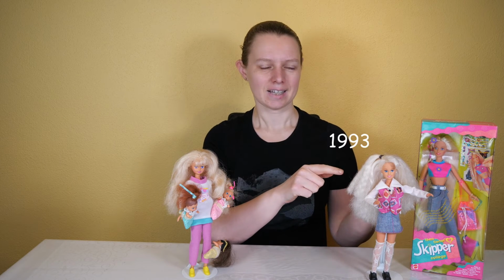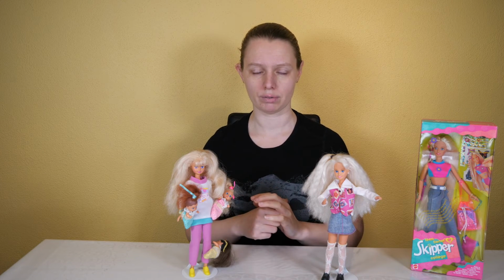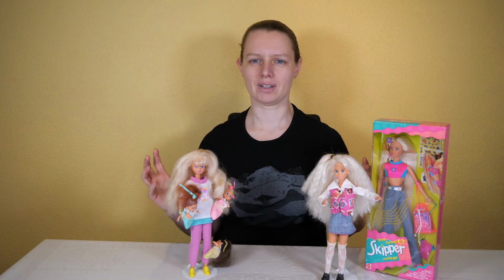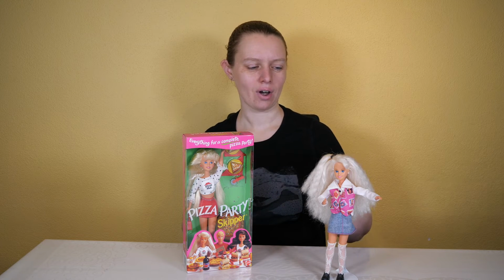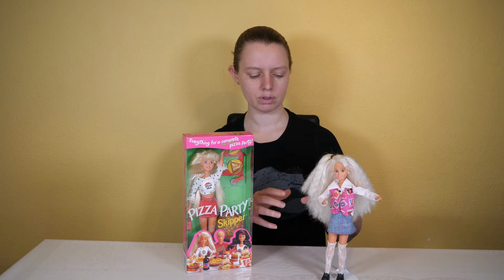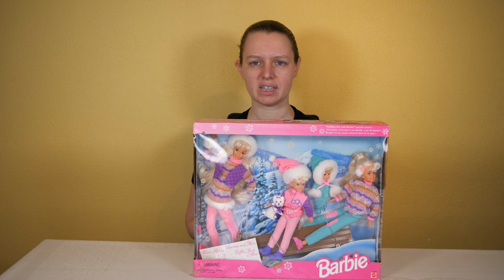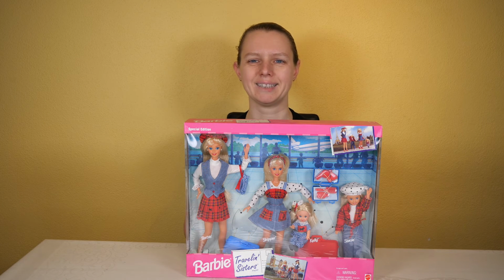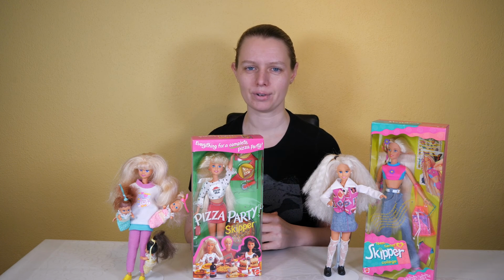The Pizza Party Skipper Head Mold Collectors Are Obsessed With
busybfromgermany nostalgia diy dollrepair showandtell childhoodtoys skipper In this episode of show and tell you can learn about the Pizza Party Skipper head mold and why it is only one of at least 3 head molds for Skipper available in the 1990s.

 Hi and welcome to my Barbie Channel. I'm a real Barbie girl and as a long time collector. I'd like to show you different aspects like how to do repairs for Barbies produced from 1959 until the 1990s and how to become a good Barbie doc yourself. So you can use my experience to do the repairs yourself and save money by the fact that you don't need another person to repair them for you.If you have any suggestions what to tape or a specific topic just let me know. I'm open for new ideas.